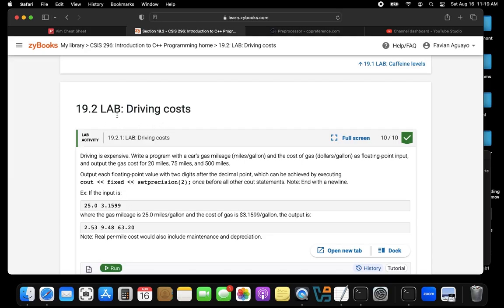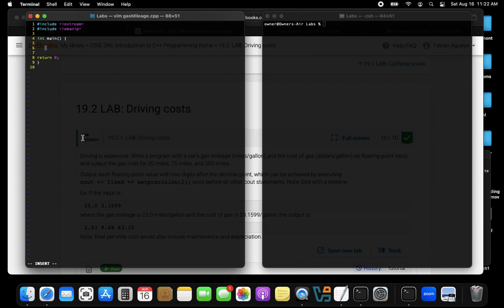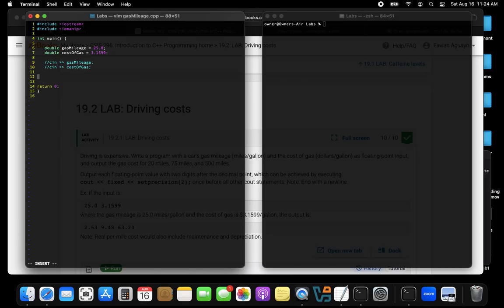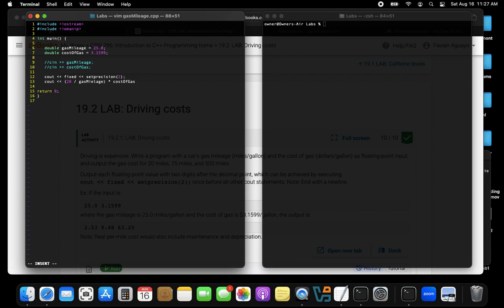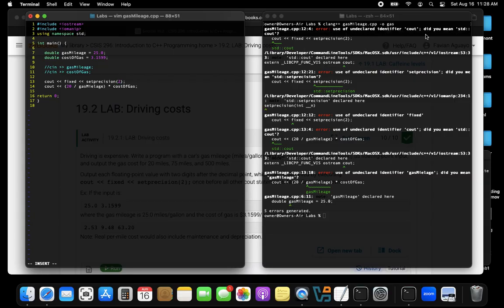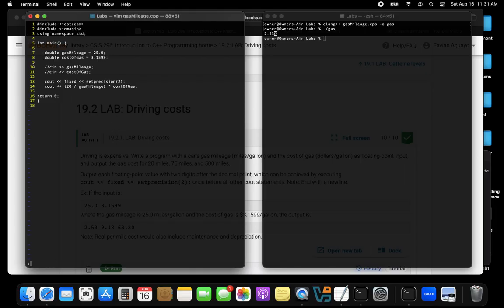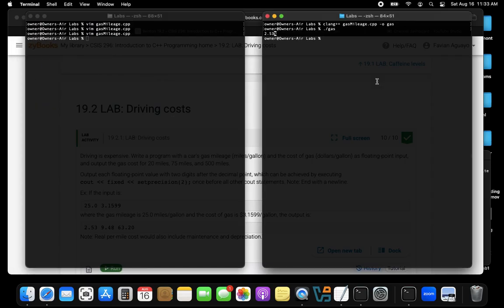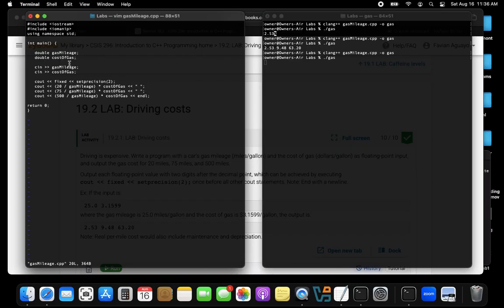C++ Variable Program 2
A simple program using type double variables, it reads input, does some math, and outputs to the screen.